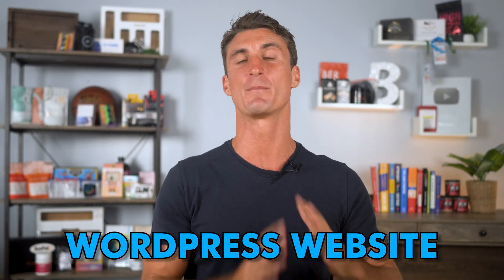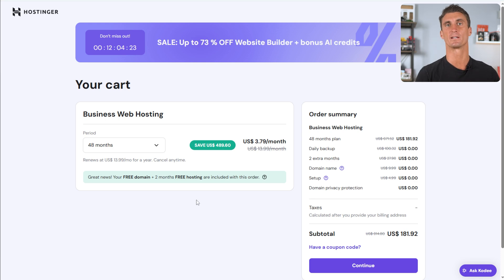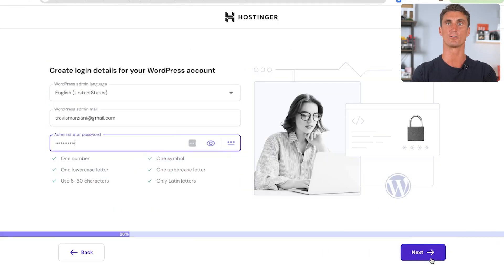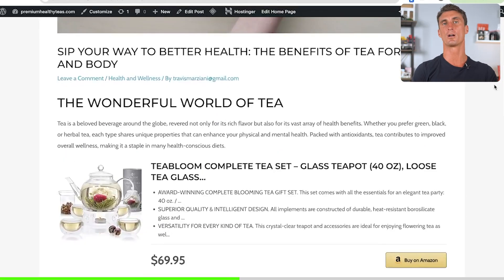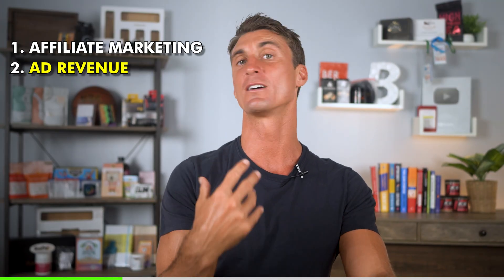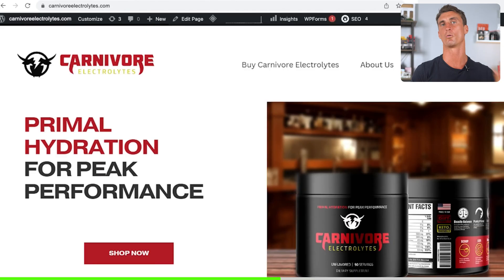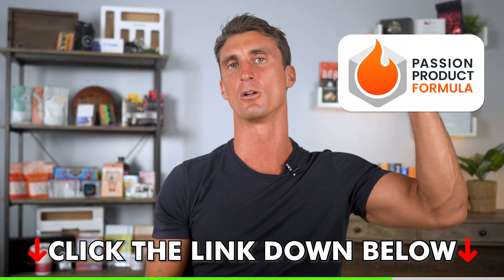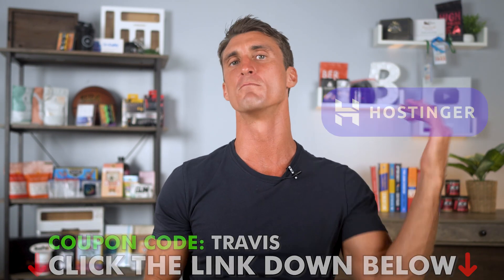5 Ways To Make Money With WordPress In 5 Minutes!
I share exactly how to generate consistent online revenue using rapid website monetization strategies.

If you enjoyed the video and want a more in-depth Amazon FBA full course, be sure to check my FREE 10 HOUR COURSE:

– Travis

About:

In this video, Travis Marziani reveals the five easiest ways to make money with a WordPress website using proven online business strategies. Travis Marziani breaks down exactly how to start generating revenue, starting with the right hosting setup, and shares his personal experience building successful income streams from scratch.

- How to set up a WordPress website in minutes using Hostinger and the Hostinger Business Plan to access powerful WordPress AI features.
- Utilizing AI website builders and AI-powered content creation to write articles with a single prompt while maintaining authenticity.
- Generating passive income through ad revenue and Google AdSense by building a loyal audience and increasing page views.
- How to sell physical products and digital products using the WooCommerce plugin, featuring Travis Marziani’s own Carnivore Electrolytes brand example.
- Creating paid membership sites to charge recurring monthly fees for exclusive community access.
Launching paid newsletters and selling online courses as scalable digital assets.

Whether you are looking to build a passive income stream or launch a full-scale e-commerce brand, this tutorial by Travis Marziani covers everything from Hostinger AI tools to advanced website monetization. Watch as Travis Marziani demonstrates how to turn a simple site into a profitable business using recurring revenue models and digital marketing tactics.